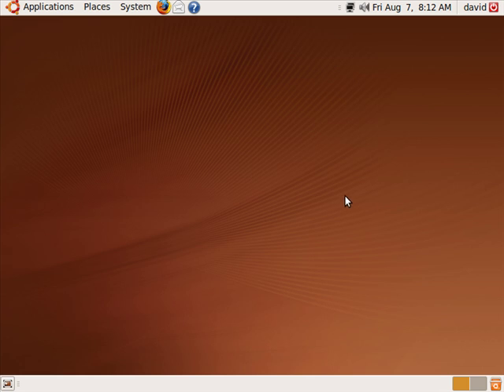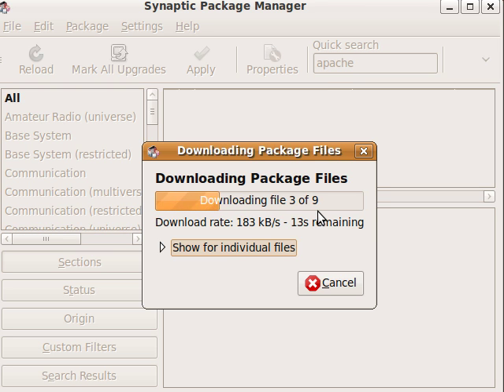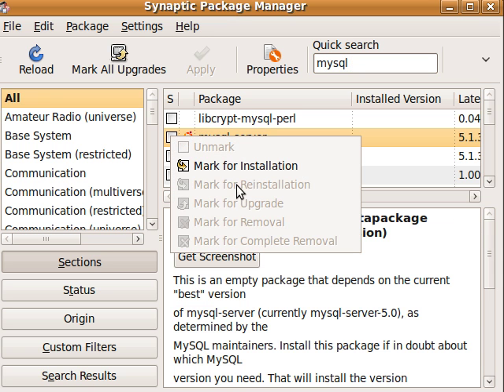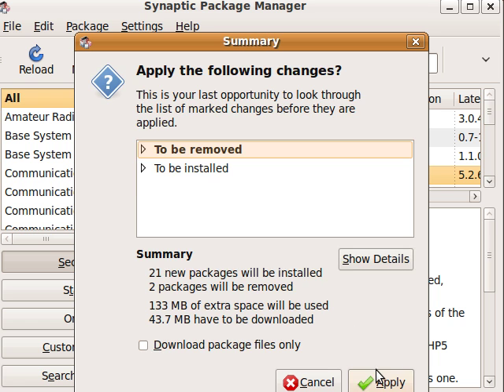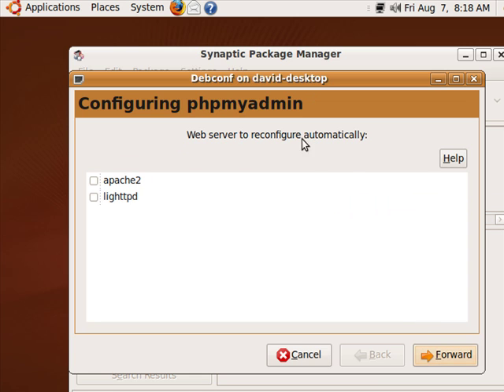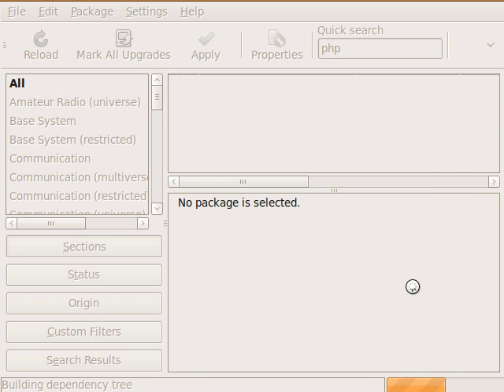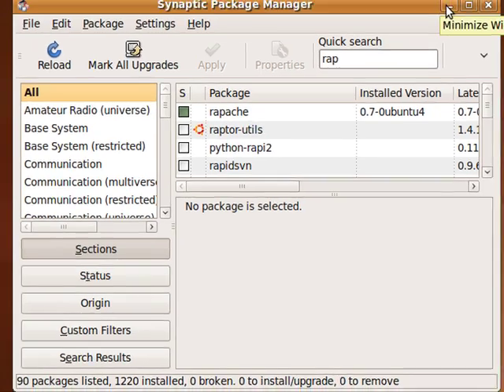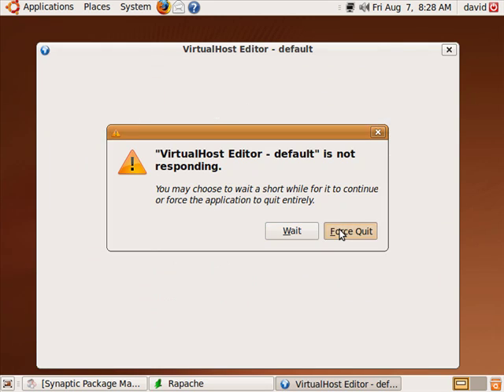How to install Apache 2, MySQL, PHP 5 in Ubuntu 9.04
This tutorial shows you how to install Apache 2, MySQL 5, phpMyAdmin 3, Rapache GUI for Apache, and PHP 5 on your Linux Ubuntu Jaunty 9.04 PC. In my next video, I explain also how to fix Rapache 0.7 for Ubuntu 9.04, which both videos are combined on my website.

for how to fix Rapache and to join in the petition to keep Rapache alive!